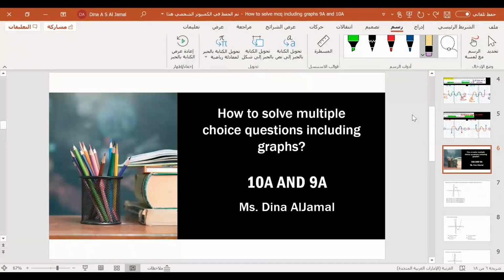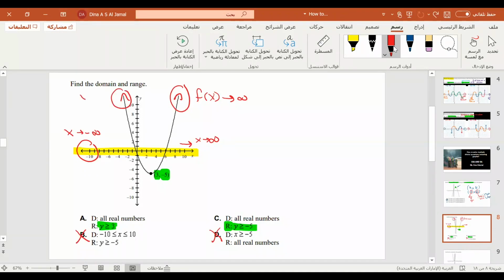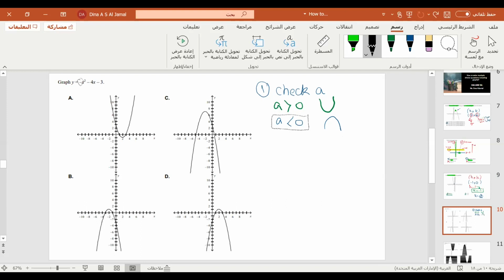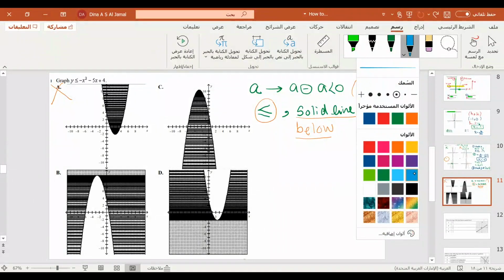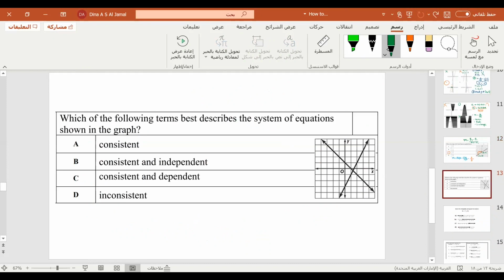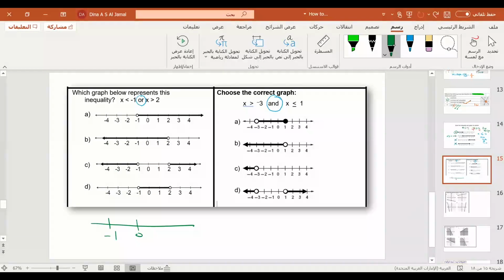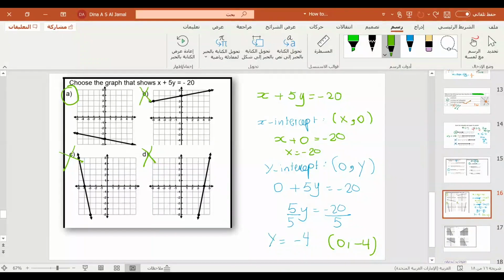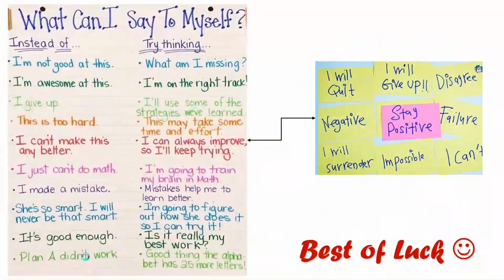9A&10A-How to solve MCQ including graphs in Math?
This video will be helpful to give you an indication of how you can solve the multiple choice questions quickly with being so accurate about the usage of the math concepts